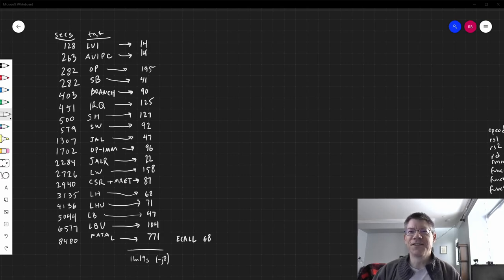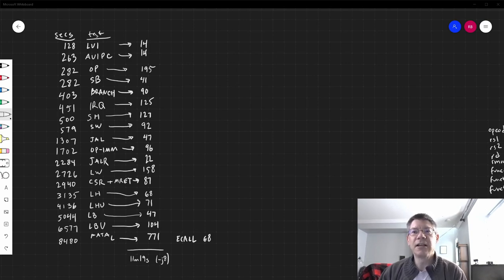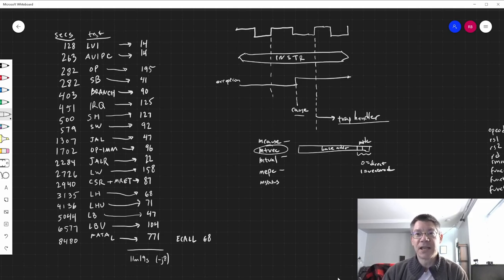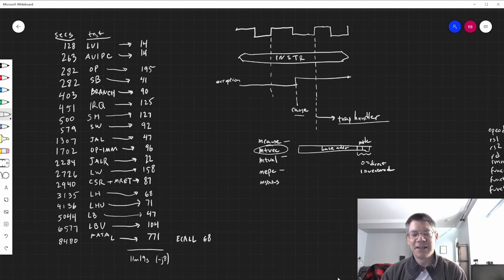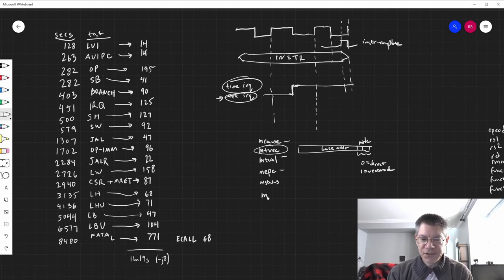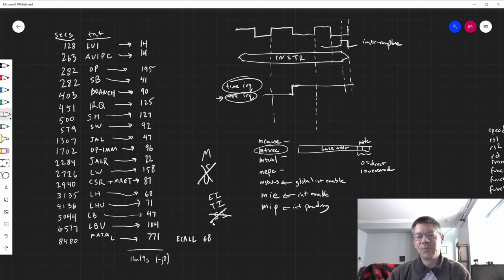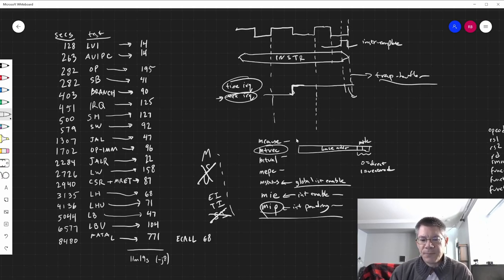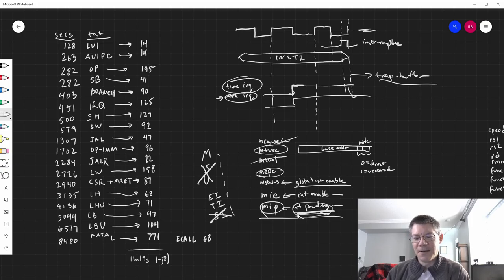LMARV-1 reboot part 7: Interrupts and exceptions, code complete???!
This part explains mostly correctly how interrupts and exceptions work. And, that pretty much completes the initial phase of the project. Now to clean things up and make it mappable to real hardware. That isn't on an FPGA.